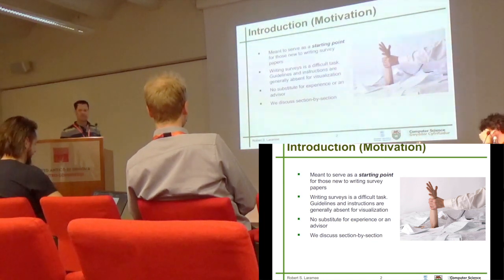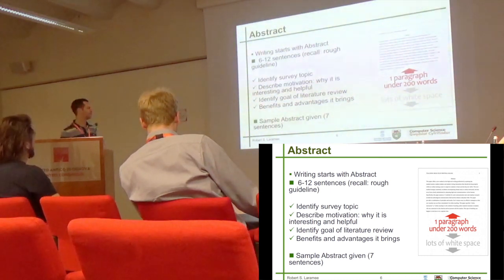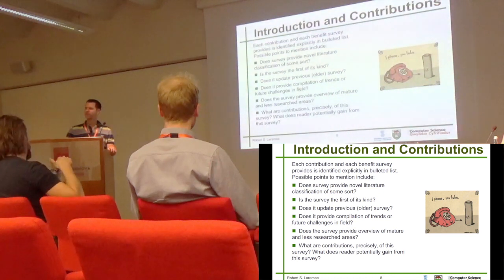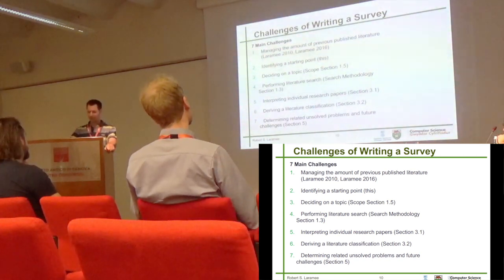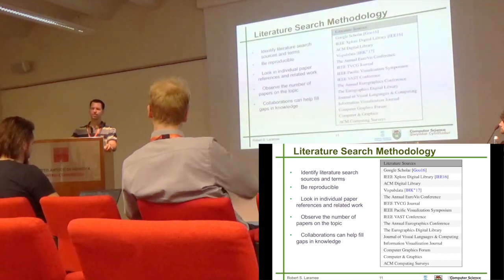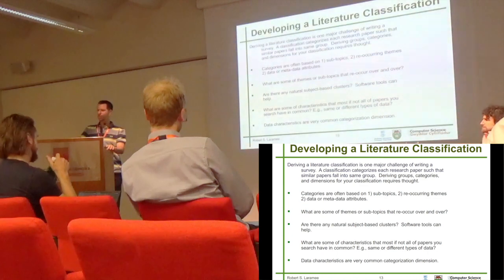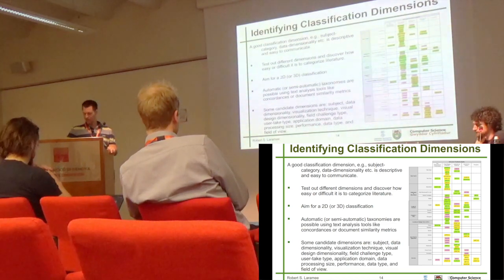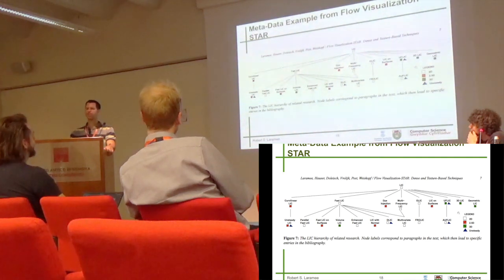How to Write a Visualization Survey Paper: A Starting Point, Eurographics 2019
Liam McNabb and Robert S. Laramee, How to Write a Visualization Survey Paper: A Starting Point, in EUROGRAPHICS 2019, Education Papers, 6-10 May 2019, Genova, Italy

Abstract
This paper attempts to explain the mechanics of writing a survey paper in data visualization or visual analytics. It serves as a useful starting point for those who have never written a survey
paper or have very little experience. A literature review or survey paper is often considered the starting point of a PhD candidate’s scientific degree. However, there are no dedicated papers that focus on guidelines for the planning or writing of a survey paper or literature review in visualization or visual analytics. We provide guidelines and our recommendations for a foundational
structure on which to build a survey paper, whilst also considering intermediate goals, and offer helpful advice to improve the survey process and literature analysis. The result is a useful starting point for  those wishing to write a survey paper or state-of-the-art (STAR) review in visualization or visual analytics. The guidelines and recommendations we make can also be generalized to other areas of computing and science.

An abstract is a required feature of a survey paper and should identity the topic of the literature review. A good abstract addresses why the given topic is interesting and why it is helpful. A good abstract features the following elements: (1) topic introduction, (2) the motivation, (3) the goal of the review, and the benefits the review provides to the reader. A good literature survey offers a helpful classification of the literature, mature areas of research, and open, unsolved problems in visualization or visual analytics.